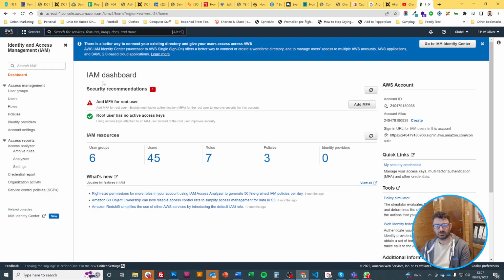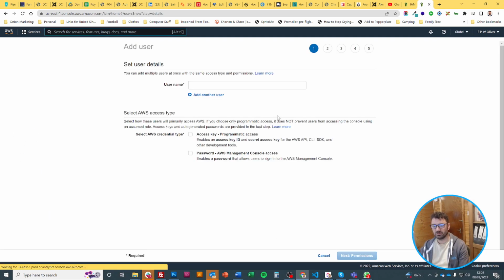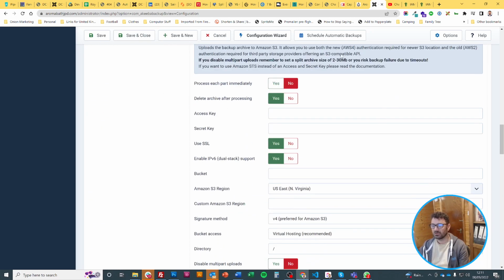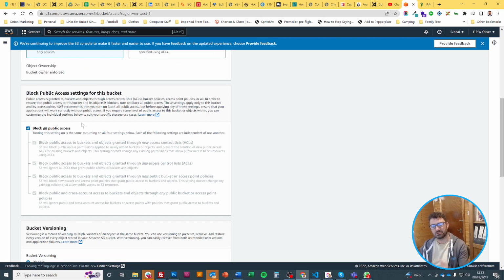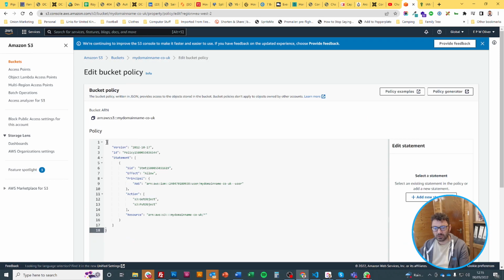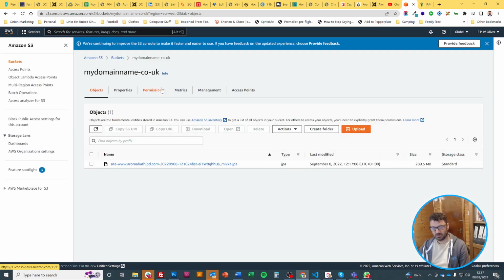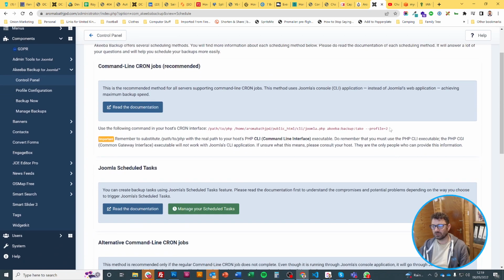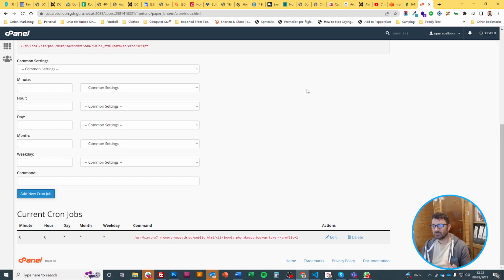How to create an Amazon S3 Bucket to use with Akeeba Backup for Joomla!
Amazon AWS (Amazon Web Services) can be daunting.  It's huge, full of jargon and the UI is confusing if you are new to it.  Never-the-less the task we need to complete is actually very simple if you know what you are doing.

The important thing is to restrict access for users so you minimise any damage if anyone gets your access keys.

And the good thing about AWS S3 (Simple Storage Solution) is you have a very, very cheap, off-site storage for your backups, AND you can use a cron job to automate daily backups.

In this tutorial I will teach you:

1: How to create an Amazon IAMs (Identity and Access Management) user who will have access to the S3 Bucket
2: How to create a user group and restrict access only to Amazon S3
3: How to create an Amazon S3 bucket
4: How to restrict access to the bucket only to a single user
5: How to create a new profile in Akeeba Backup for this purpose
6: How to test if it works
7: How to create daily off-site backups using Cron jobs
8: How to remove old backups that aren't needed automatically.

Amazon S3 is a part of Amazon Web Services.  The only thing it can do is storage.  It's remarkably cheap for smallish files.  If you have super large files they have different options for you, but small files can still be fairly large in S3.

Why use Amazon S3?
It's really cheap.  Someone once described it to me as a jar of marbles.  Amazon is renting you its server space in between the marbles.

Why is off-site storage important?

Why is Joomla! the best?
It can do more than most other CMS

What is Akeeba Backup?
It's a backup solution for Joomla! and WordPress.  You can download a free or pro version

Note: You need the pro version to save to a 3rd party like Amazon S3.  But it offers a tonne of other storage options too.